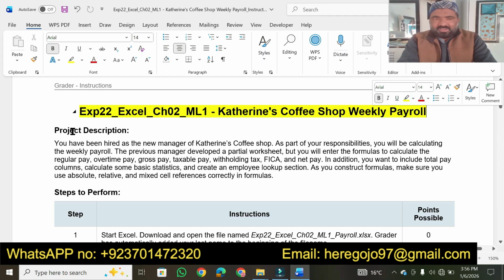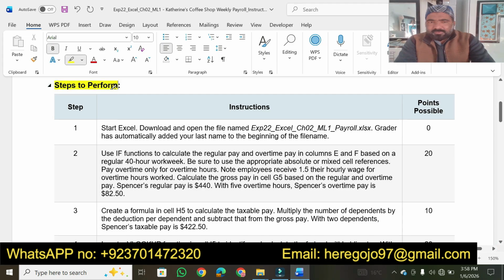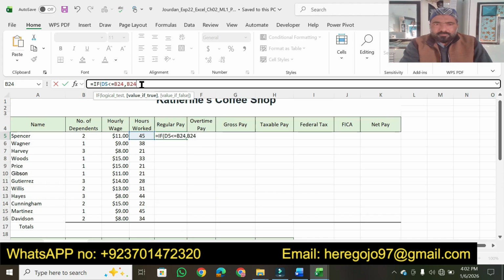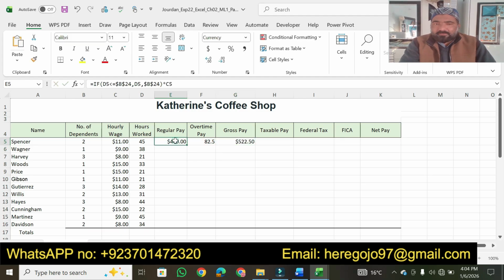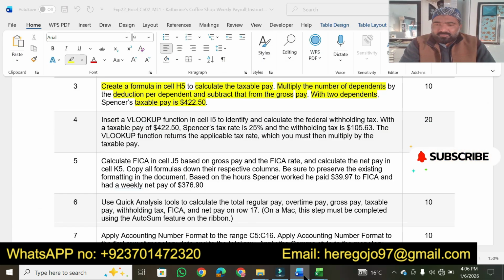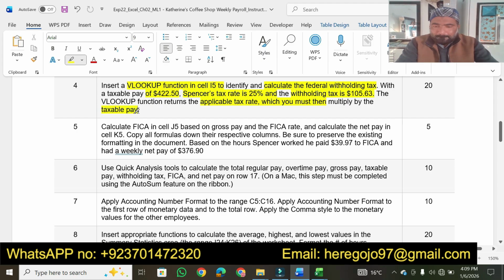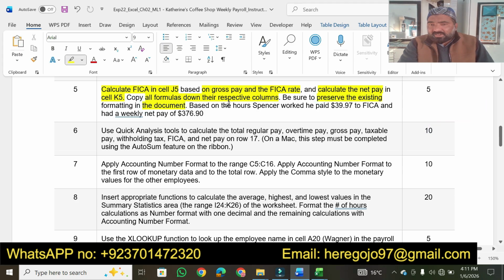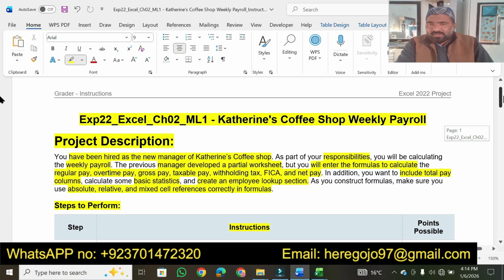Exp22_Excel_Ch02_ML1 - Katherine's Coffee Shop Weekly Payroll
Excel Chapter 2 Module 1 Katherine's Coffee
Excel Assignment Ch02 ML1
Katherine's Coffee Shop Excel Payroll
Microsoft Excel Weekly Payroll
Excel Payroll Worksheet Katherine's Coffee
Excel Practice Ch02 ML1
Business Payroll Excel Assignment
Coffee Shop Payroll Excel
Employee Weekly Payroll Excel
Excel Learning Module 1
Excel Homework Katherine's Coffee
Spreadsheet Payroll Katherine's Coffee
Excel Payroll Calculation
Excel Business Assignment
Weekly Wages Excel Sheet
Payroll Management Excel
Small Business Payroll Excel
Accounting Excel Assignment
Excel Data Entry Payroll

Exp25_Excel_Ch02_ML1 - Katherine's Coffee Shop Weekly Payroll
Exp25_Excel_Ch02_ML2 - Vacation Property
Exp25_Excel_Ch02_ML2_Vacation Property